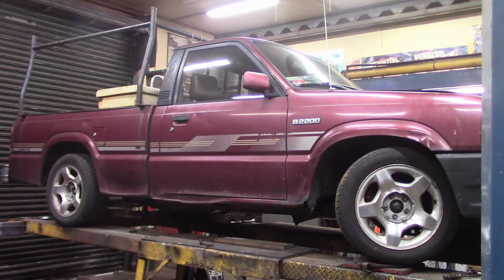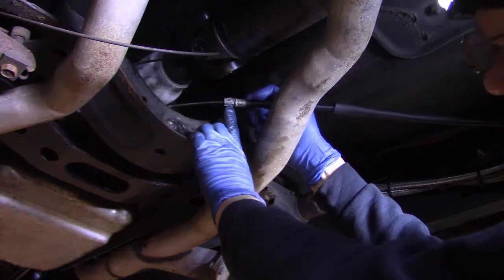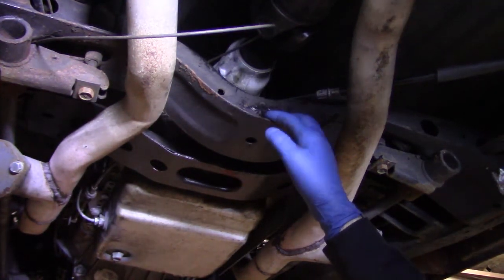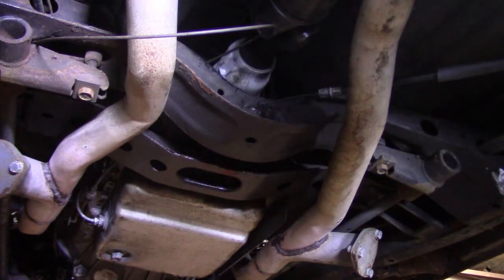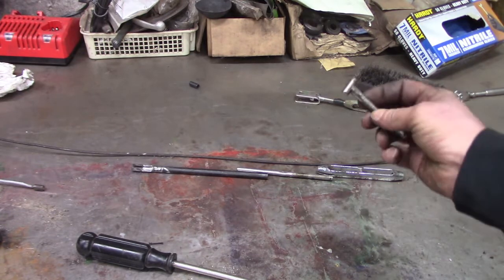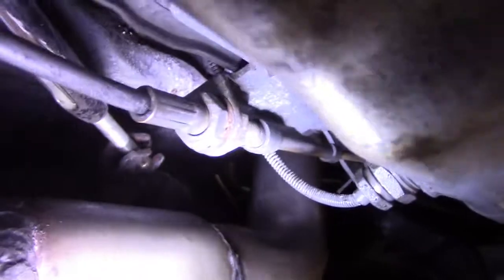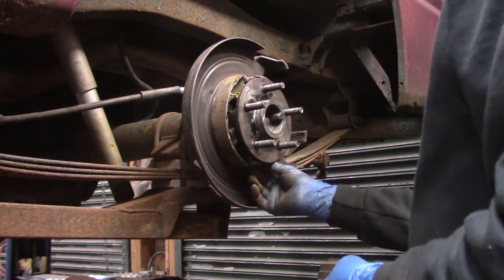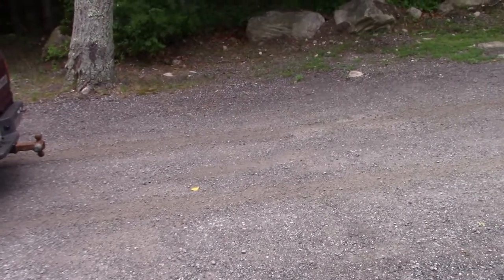LS SWAPPED MAZDA B2200 E-BRAKE CONNECTION TO FORD 8.8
This video shows how I connected the factory Mazda B2200 emergency brake system to the Ford Explorer 8.8 rear disk brakes.
Not the most interesting video but this was necessary for state safety inspection. Once the emergency brake shoes were adjusted properly the e-brake works GREAT!